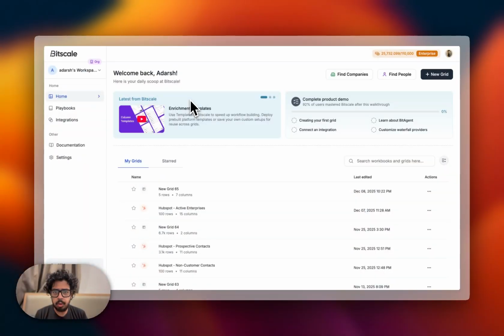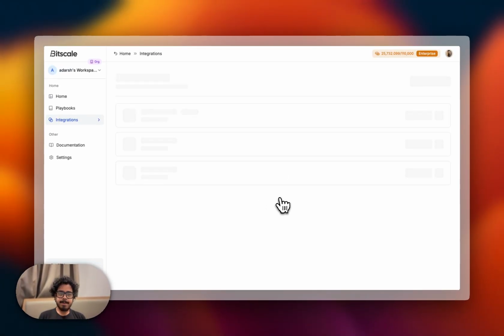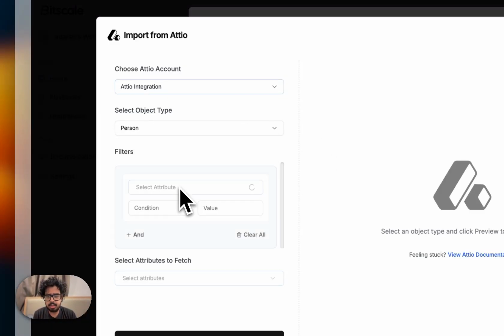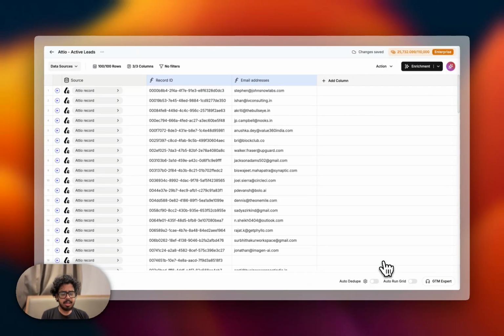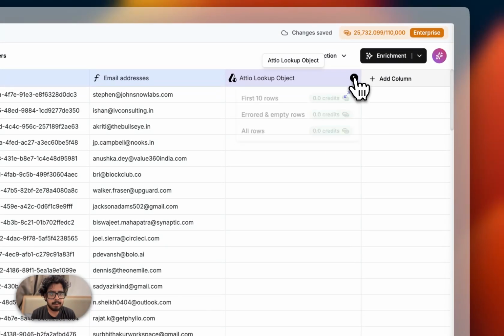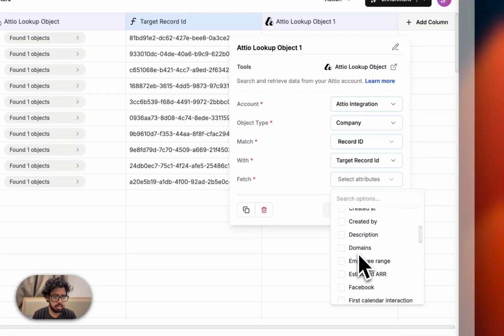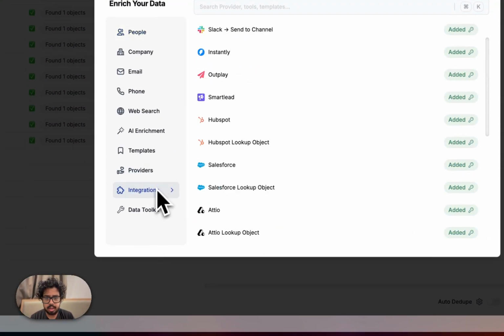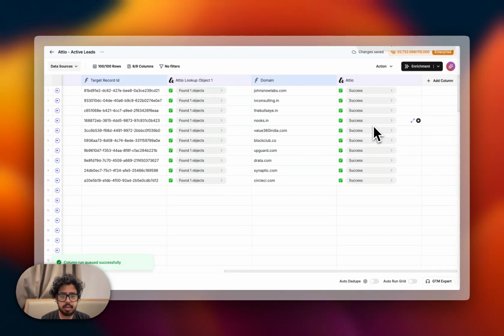Connect Attio with Bitscale